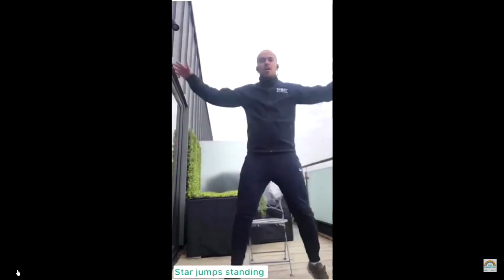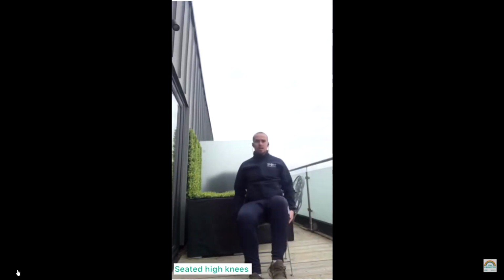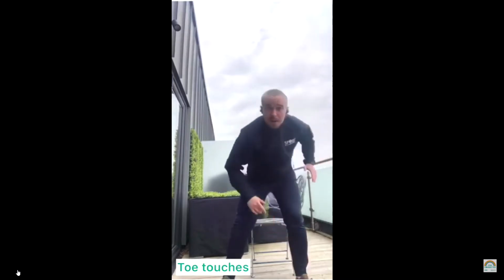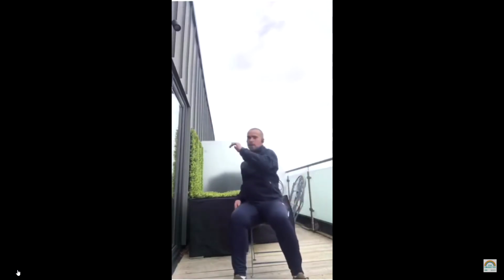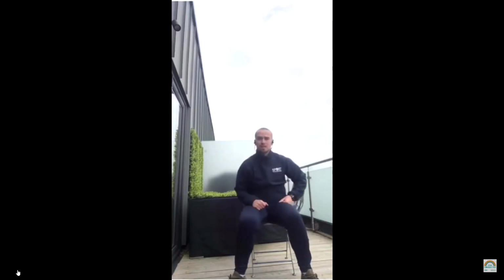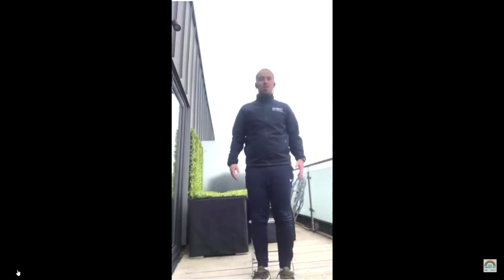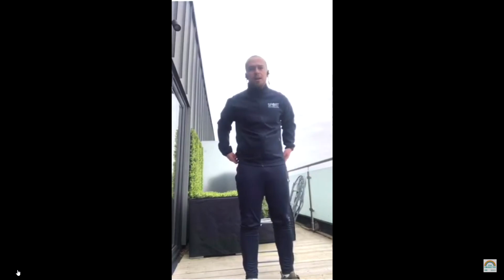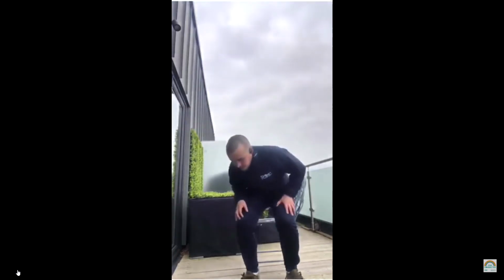Fun Fitness with Coach, Tom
Join our Coach, Tom Doughty for a 5 minute Fun Fitness session with accessible, inclusive, easy to follow exercises for all abilities